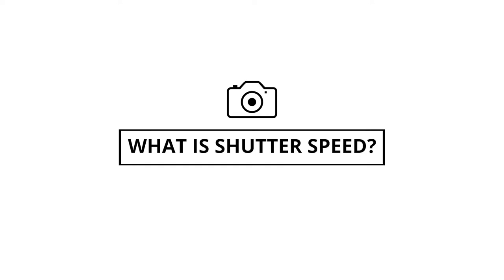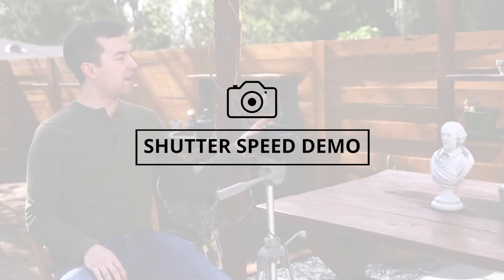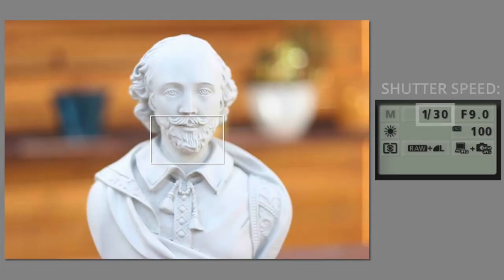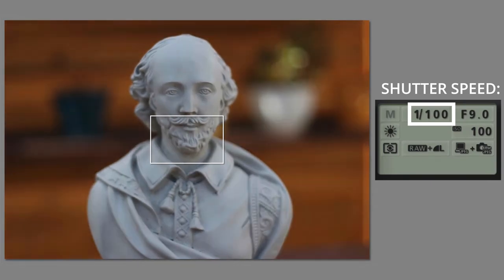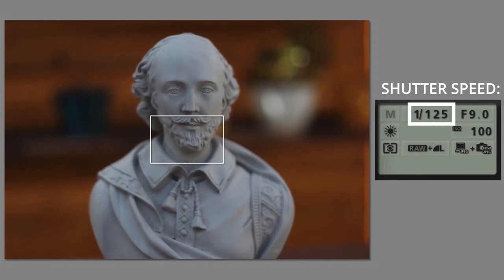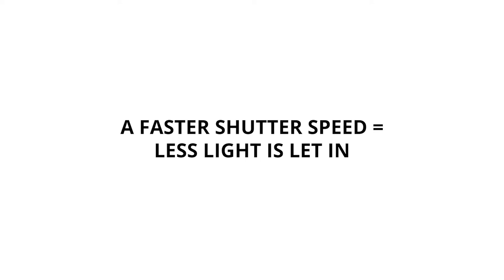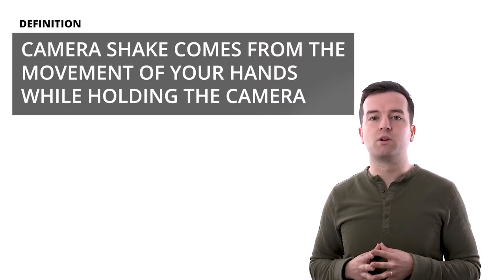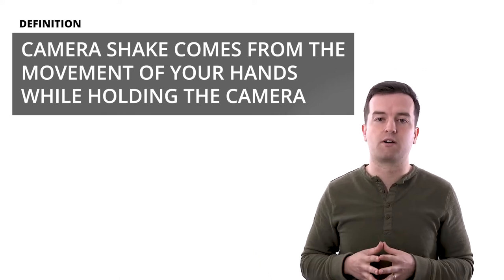What is Shutter Speed? Photography Tutorial